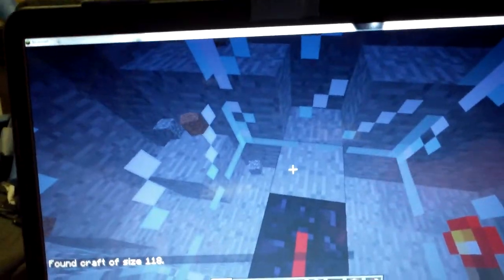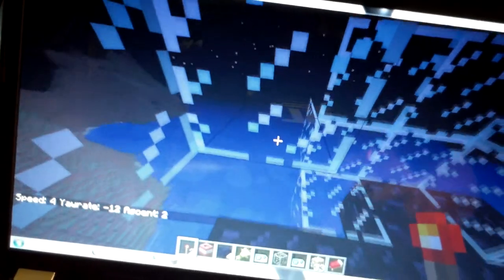MINECRAFT SHIP 1 "Ninja Consealable Flying MotorHome" -- Super Happy Fun TIme !!!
"Ninja Consealable Flying MotorHome"  , this is the first Minecraft ship that I've ever designed once I've found out about the Zeppelin Mod .     The video to see directly after this would be one of My other "MineCraft Ship" videos , it should say "My Third MineCraft Ship" or some thing like that .     No I didn't get any of My stuff the "Legit Way" , I can't be constrained by that crap or else I'd never actually get any thing done , Yes every thing is from the "Creative Mode" .